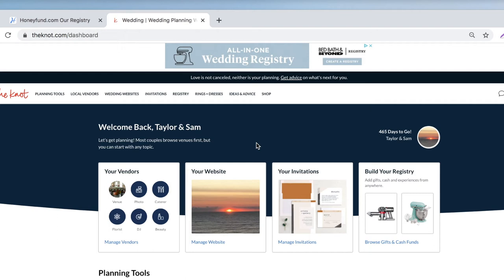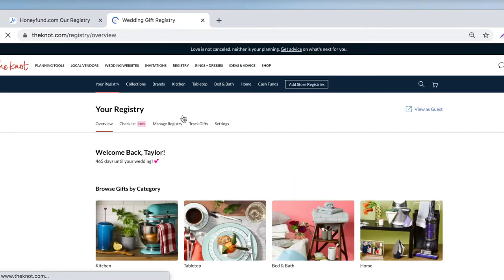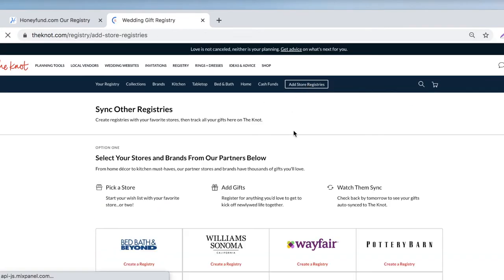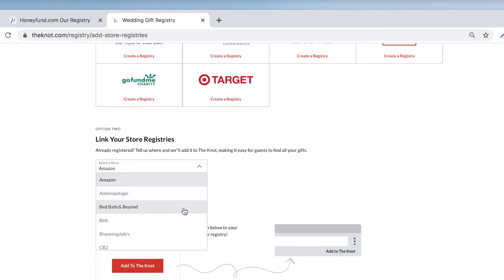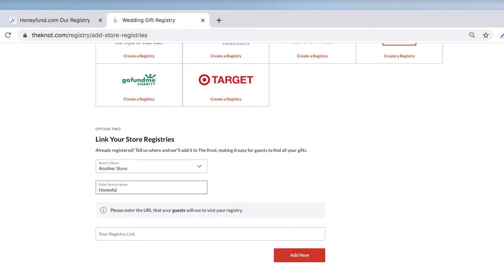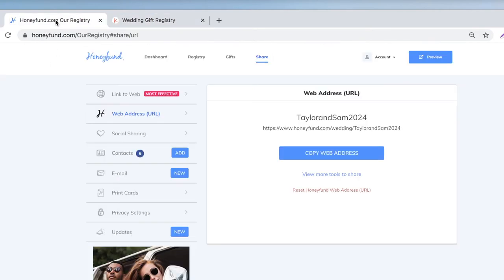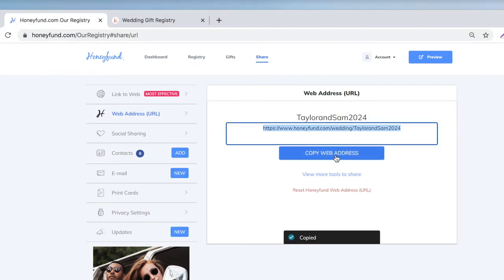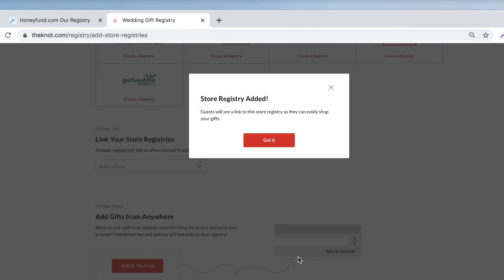How to Link Honeyfund to The Knot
This tutorial will take you step by step in how to link your Honeyfund to your The Knot wedding website.